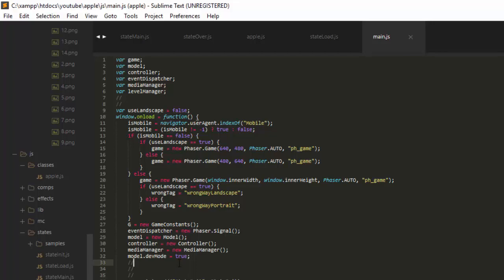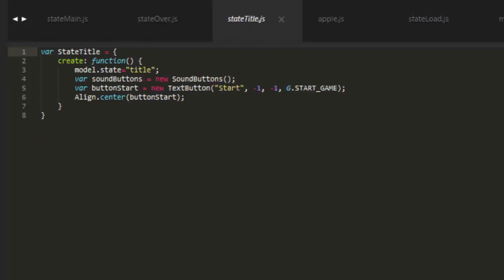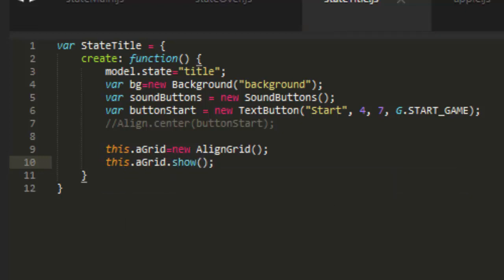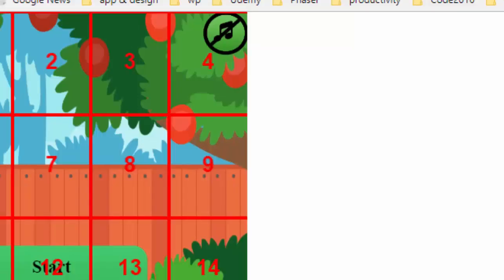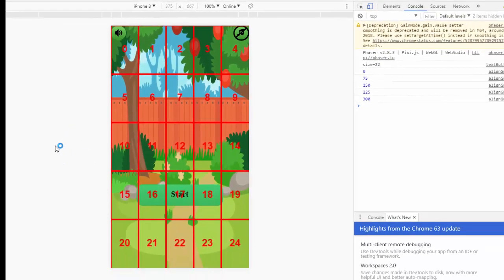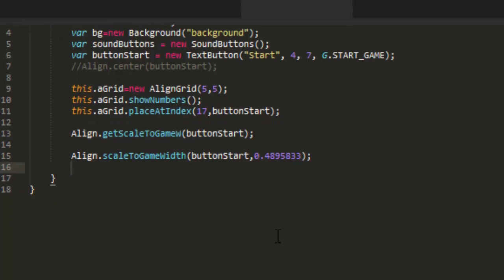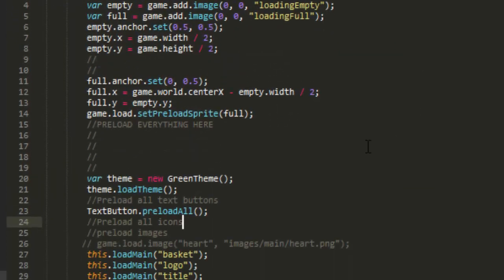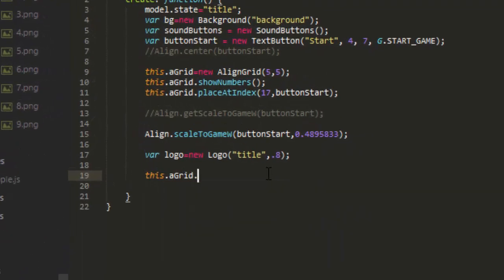Apple Game - Title Screen 11/12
This video shows how to add the title screen to the game and align elements